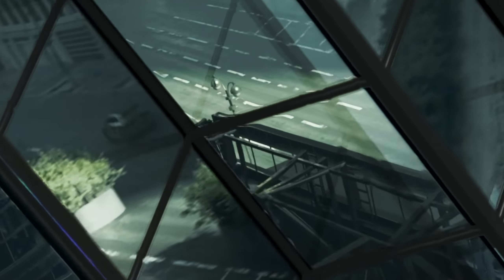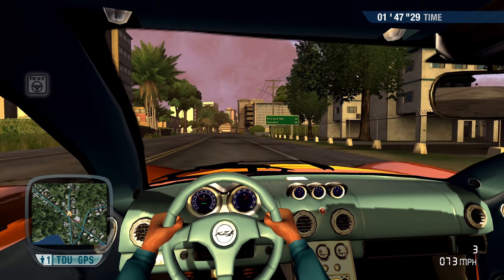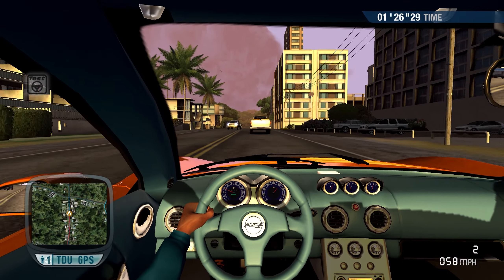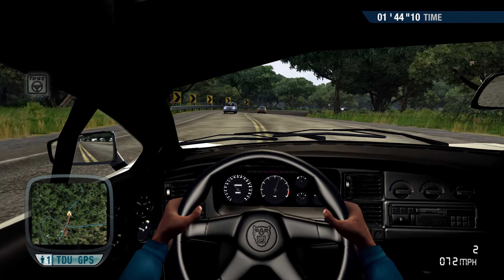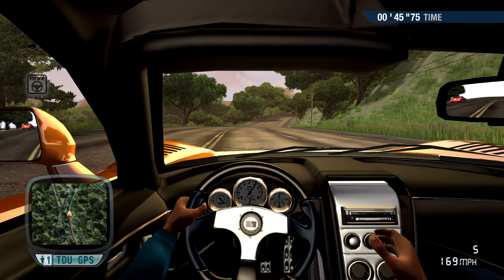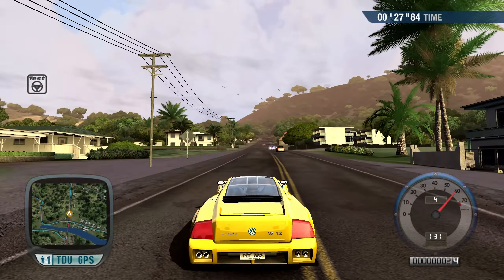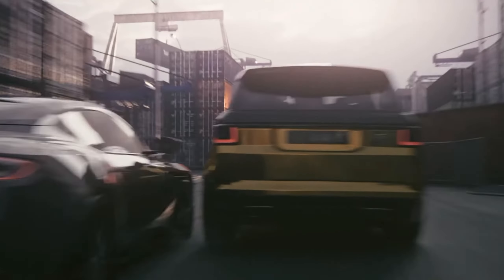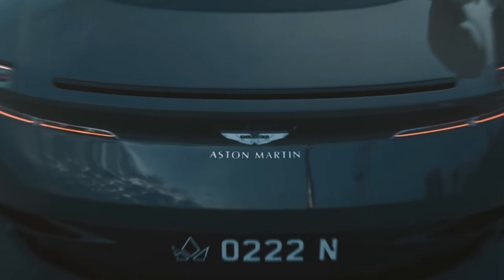15 Cars From TDU1 That I Want To Return In Test Drive Unlimited Solar Crown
I take you through the 15 cars from the first Test Drive Unlimited game that I would most like to see return in Solar Crown.